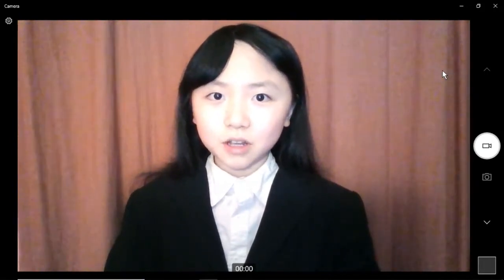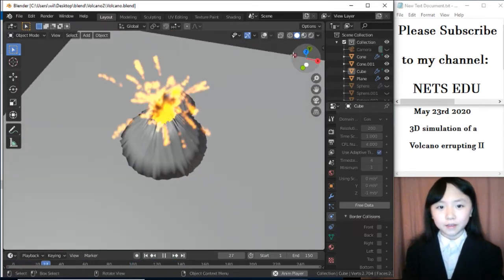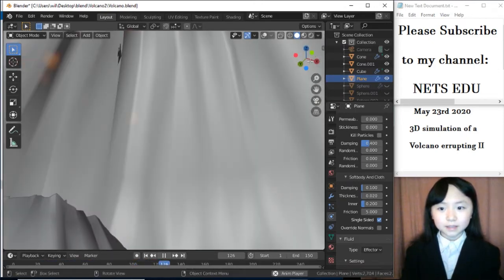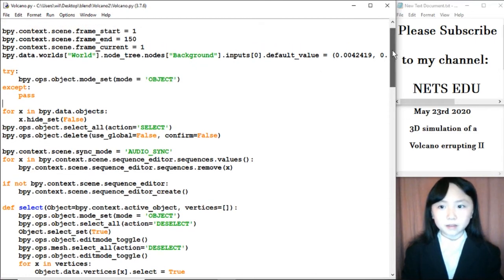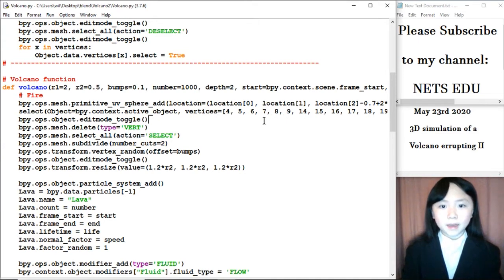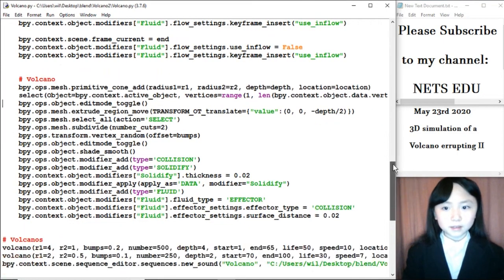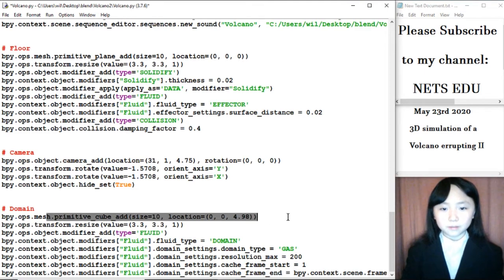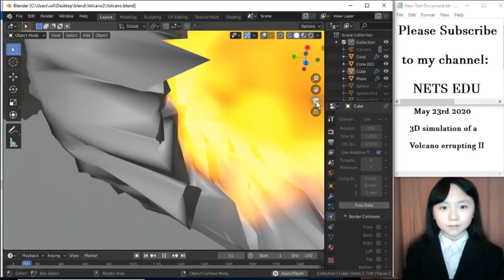Math, Python Series 54 - 3D Volcano Eruption II 火山熔岩喷发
In this tutorial, you will learn how you can simulate an erupting volcano, forcing flaming hot volcanic ashes into the air. This program has sound effects.
3D 焰火, 烟花